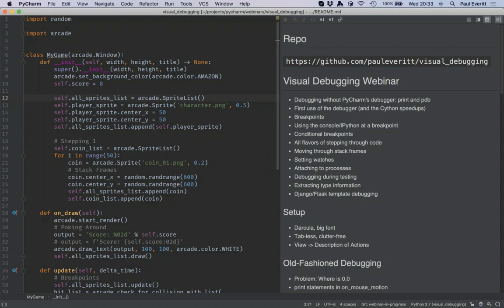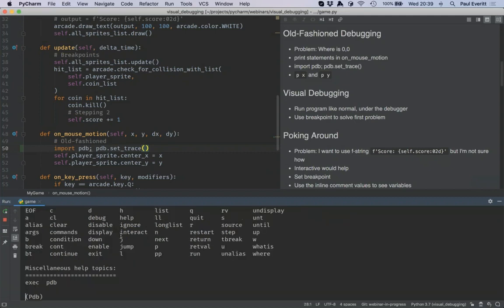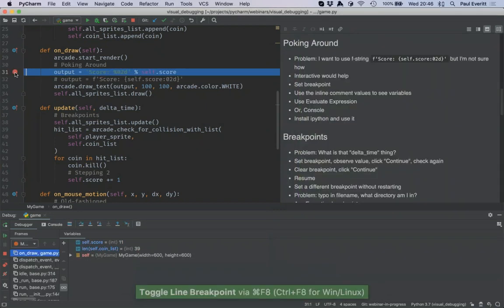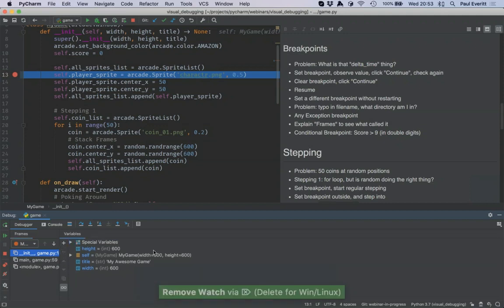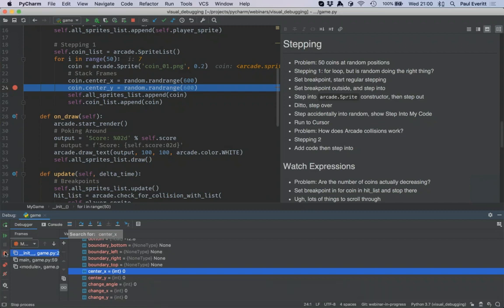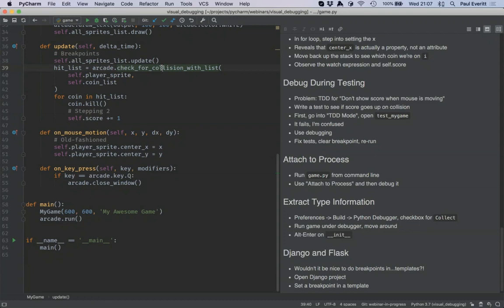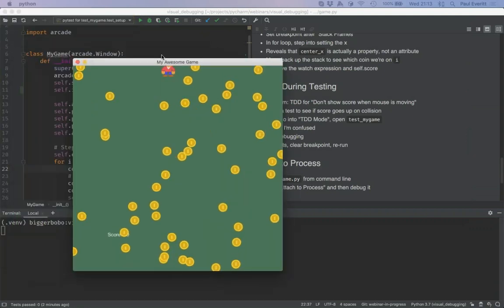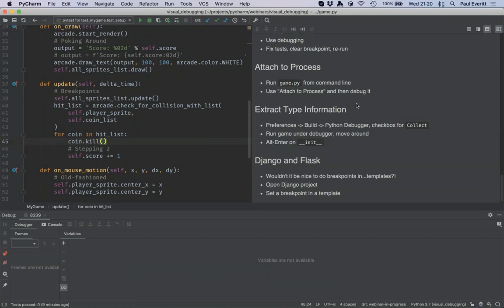Visual Debugging Explained with Video Games: Paul Everitt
Paul Everitt (https;// continues our Python For DevOps series with a fantastic presentation on how to debug your code using a visual interface, and he uses a video game to demonstrate!

*About vBrownBag*

*vBrownBag TechTalks*